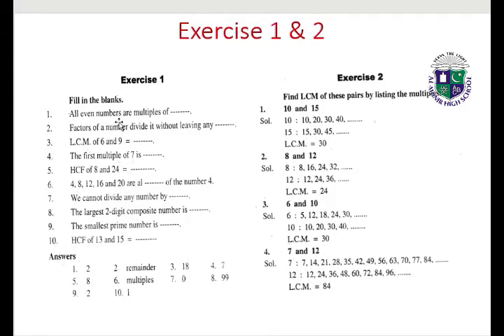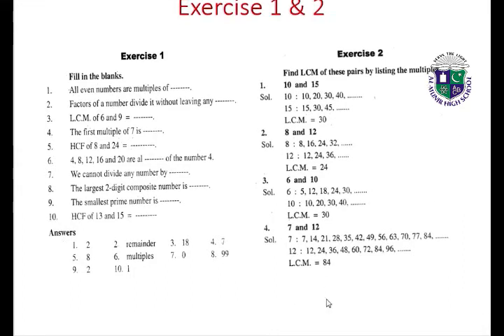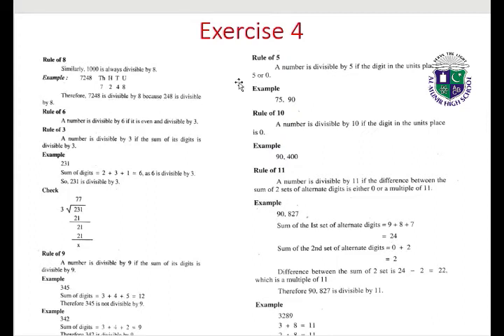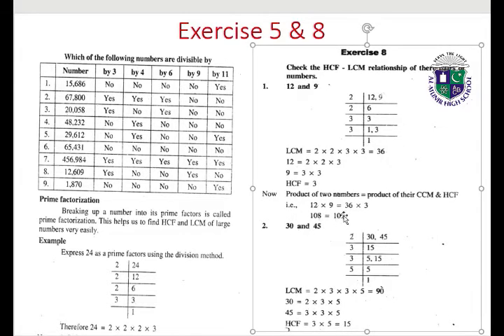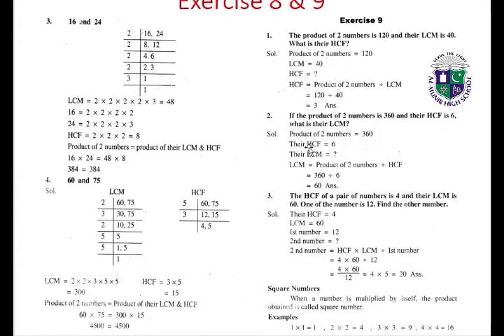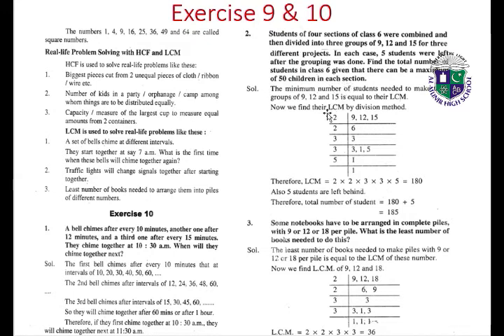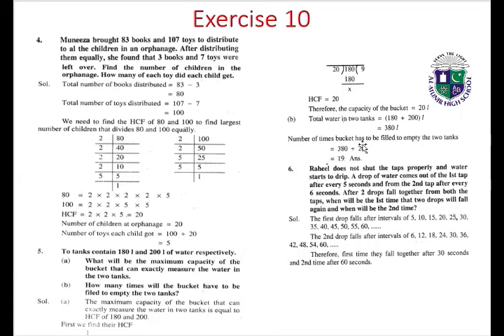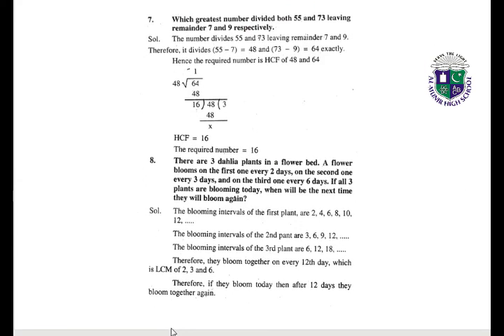Class 5 Mathematics Unit no. 3